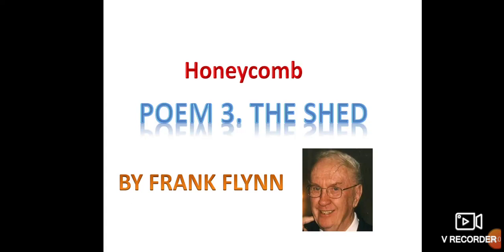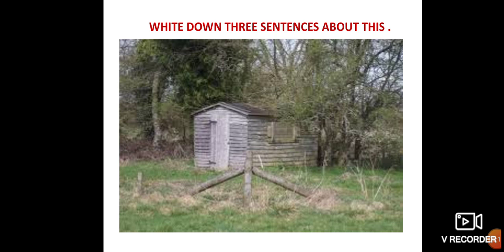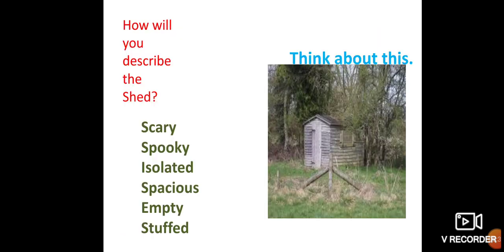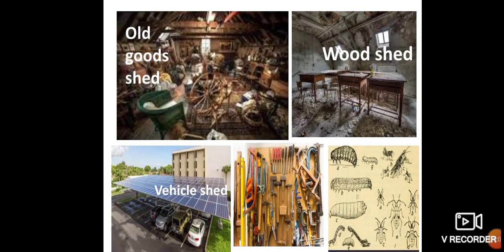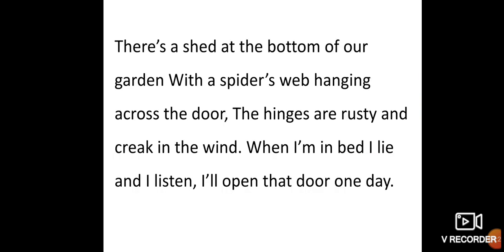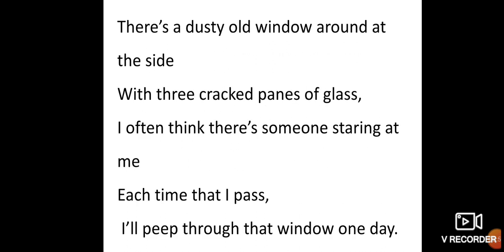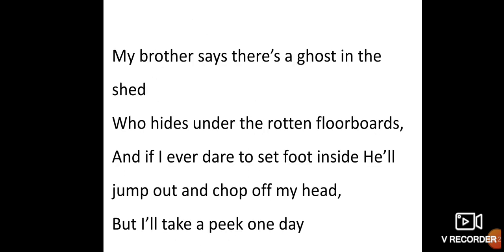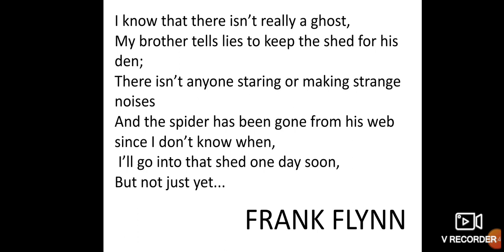Honeycomb poem 3 The Shed